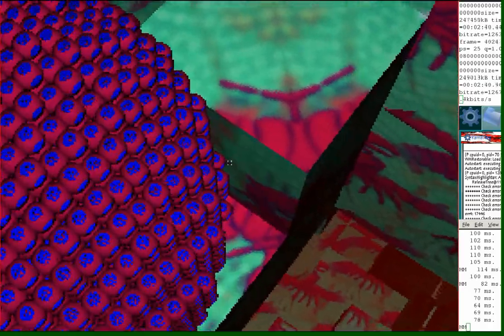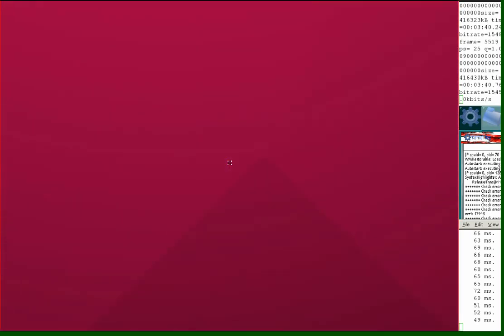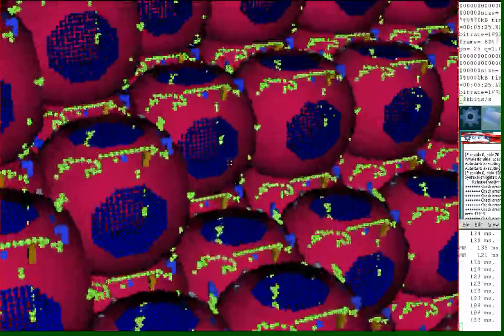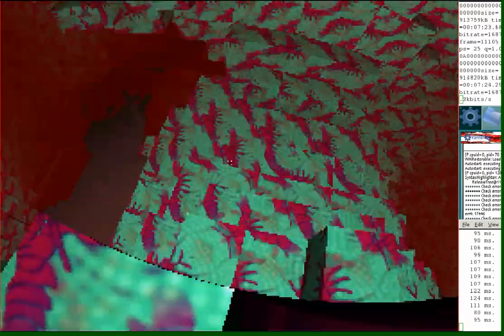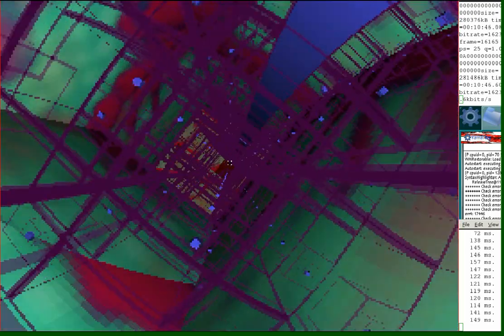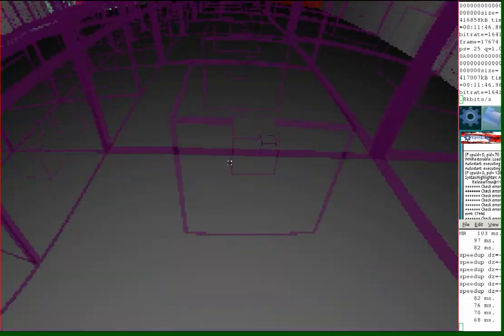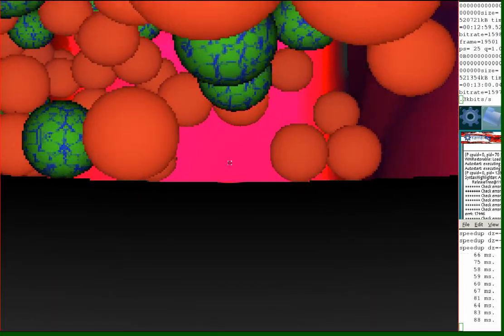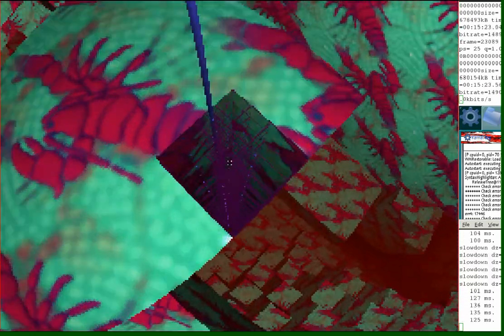in response to an assertion by mr john carmack who is wrong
watch the film for the inside scoop d'jour